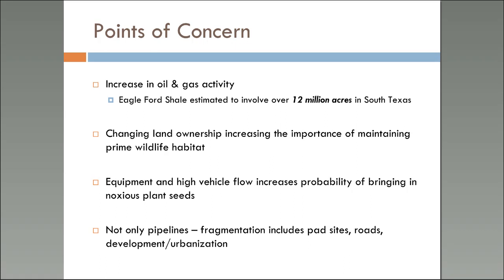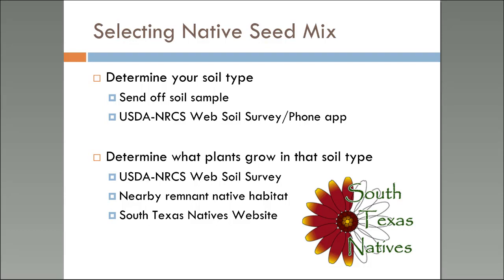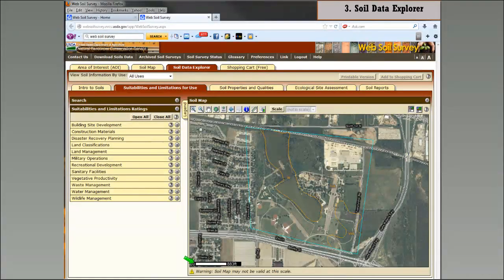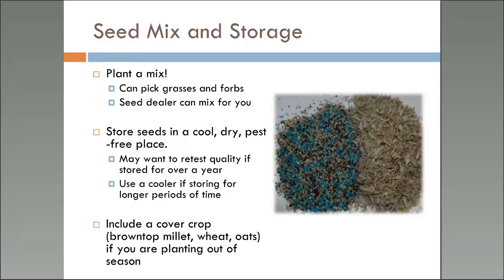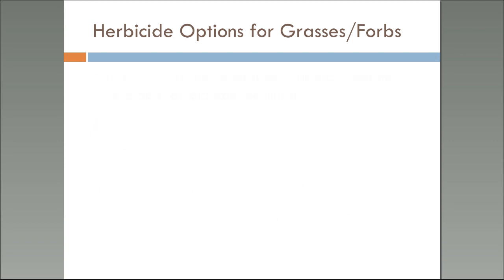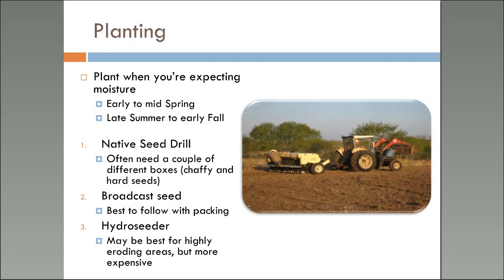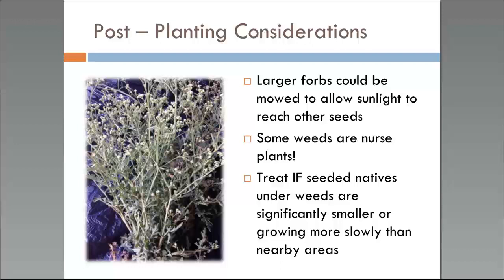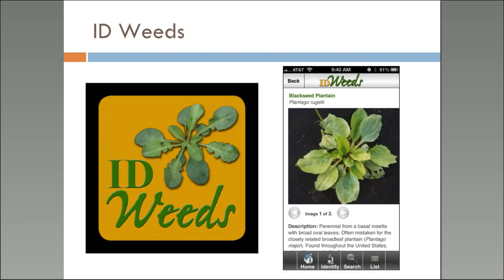Planting Natives: Using Herbicides to Prepare Seedbeds and Maintain Native Reseedings in Texas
Presented by Dr. Megan Clayton on December 4, 2014

There are many advantages to reseeding your land to native plants, but what tools are available to get there?  Herbicides, if used properly, can be helpful in creating an ideal native seedbed as well as maintaining an environment that encourages those seeds to germinate and grow.  Learn which herbicides are most appropriate for the job, licenses needed to purchase and apply, and the best situations for their use.